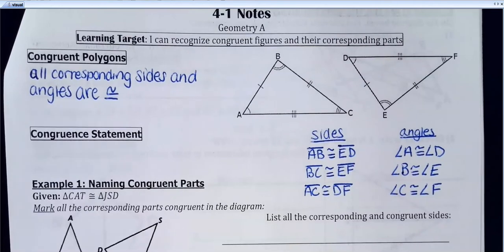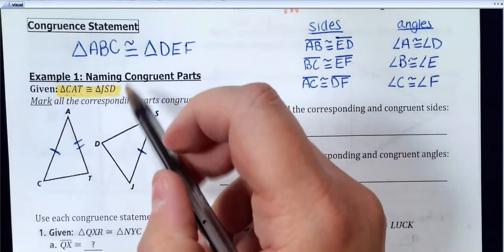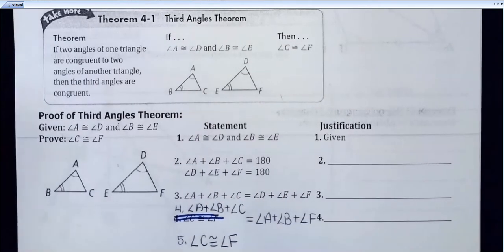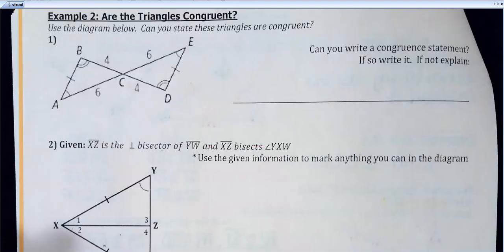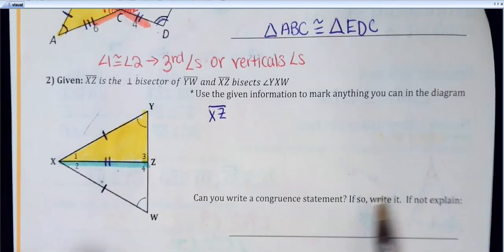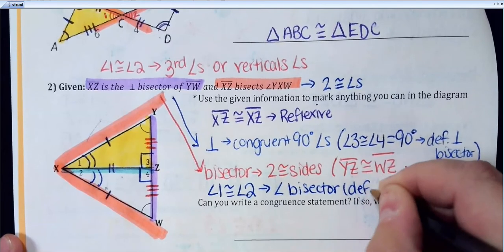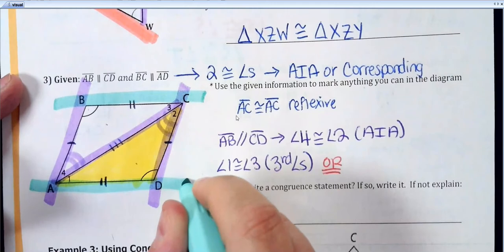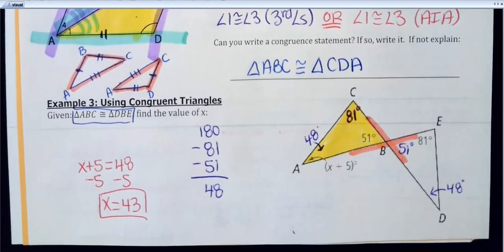Geo 4-1 Notes Video (Intro to Proofs)